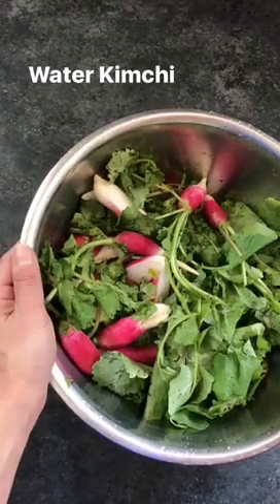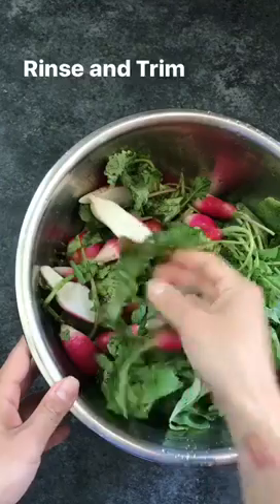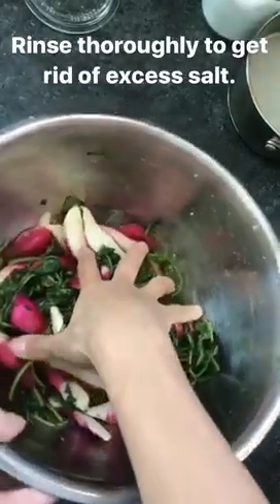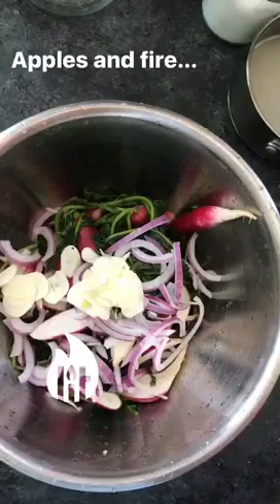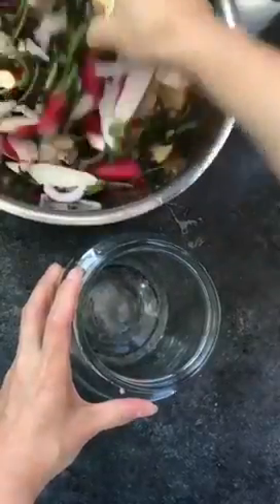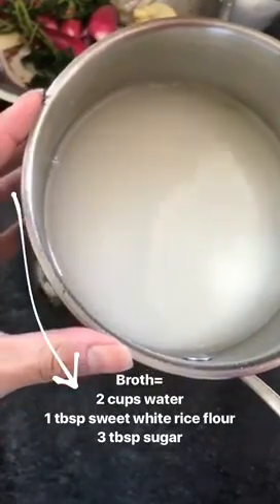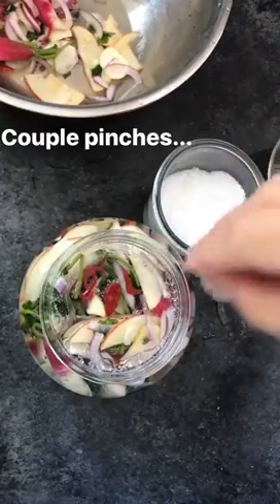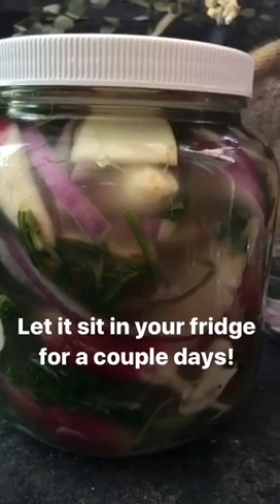Water (Mool) Kimchi Instastory (VEGAN)